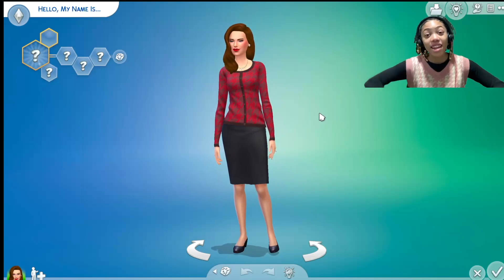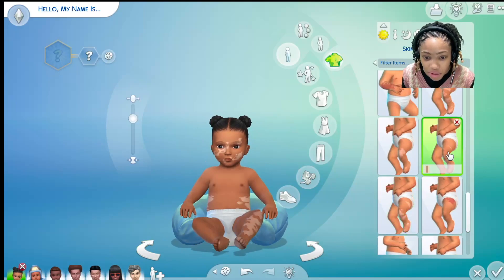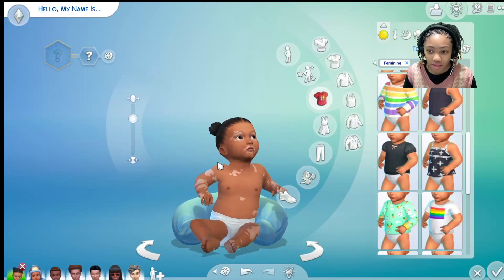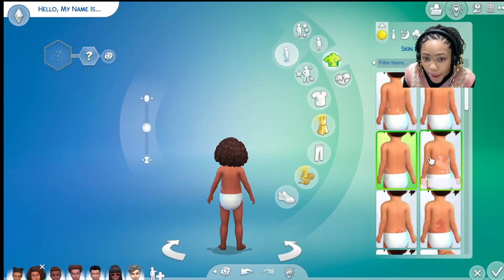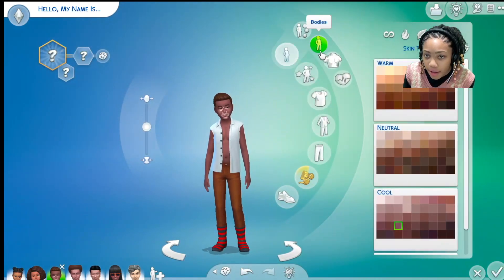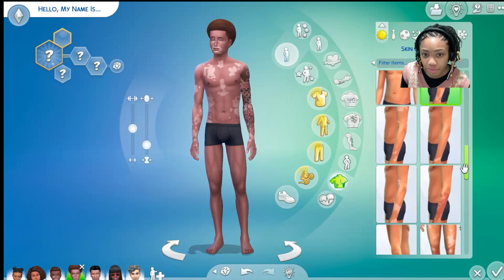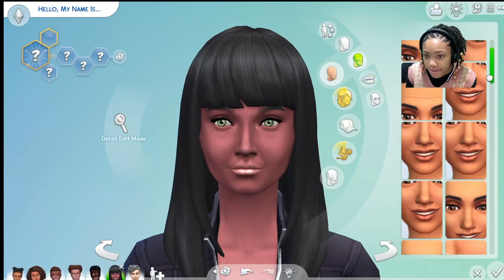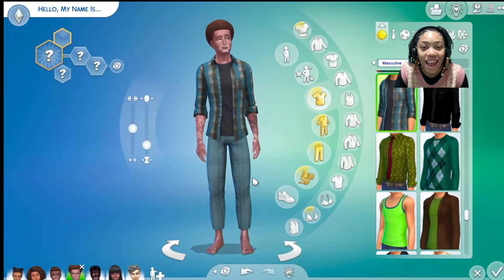New SDX drop just added Vitiligo to the game!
Hey Simmers! In this video, I'll explore the new vitiligo skin details added to the game. I'll go through the infant, toddler, child, teen, young adult, adult, and elder life stages and see what the new vitiligo skin details look like. I'm so glad the Sims team adds more diversity to the game.